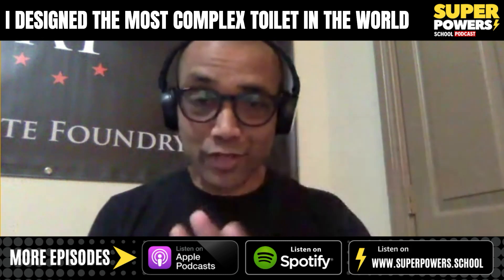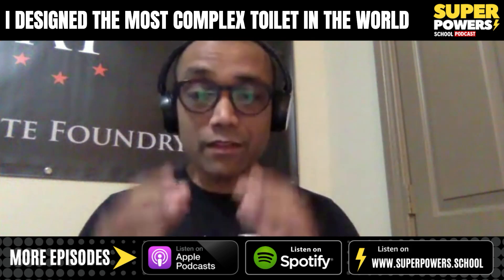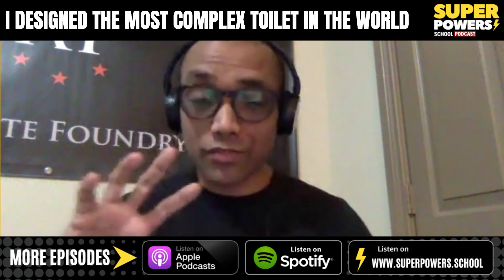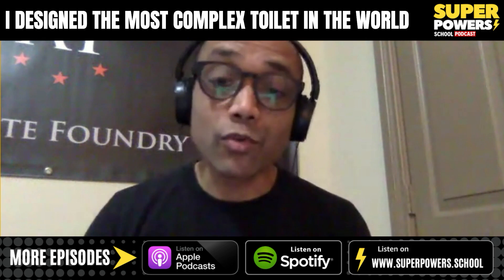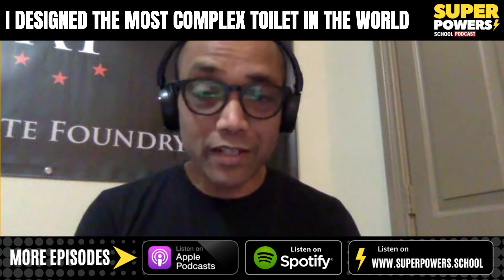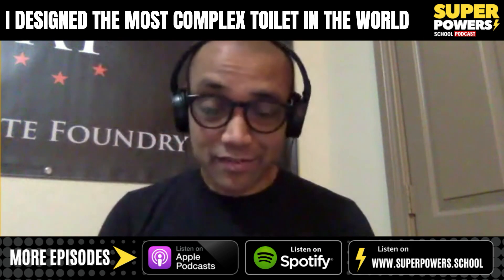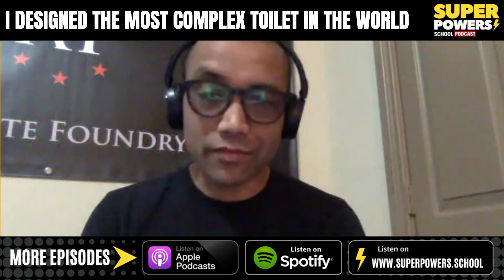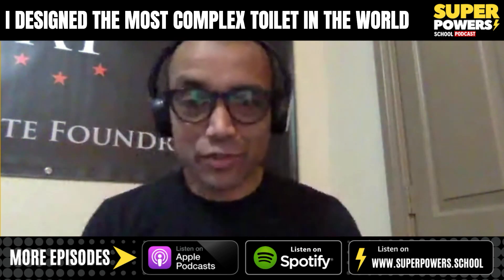How do Toilets Work in Space - NASA Engineer Explains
Ever wondered how complex space toilets are? KC Chhipwadia (Ex NASA Engineer) explains how he designed toilets that work in space. He had to overcome the challenges of zero-gravity. These toilets use specific airflows and precise vacuum mechanisms to handle urine while ensuring it doesn’t create a hazardous mess. Furthermore, they employ high-speed separators to separate air from urine for efficient storage and meticulously designed suctions to separate fecal matter from the body.

00:00 Introduction to the Complexity of Space Toilets
00:17 The Science of Urination in Space
01:29 The Challenge of Air and Liquid Separation
02:16 The Problem of Concentrated Urine
02:37 The Difficulty of Defecation in Space
03:55 The Issue of Microbes and Smell
04:52 The Necessity of Emptying the Tank
04:56 Conclusion: The Intricacies of Space Toilets